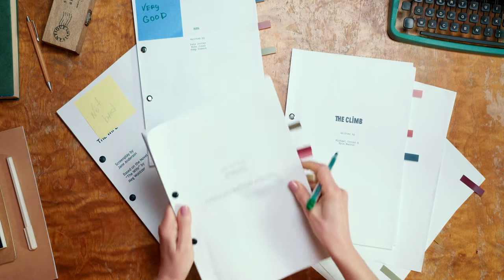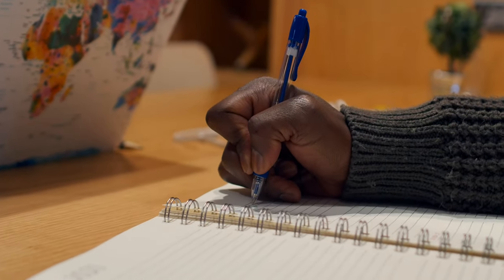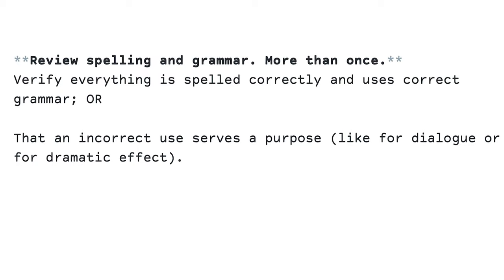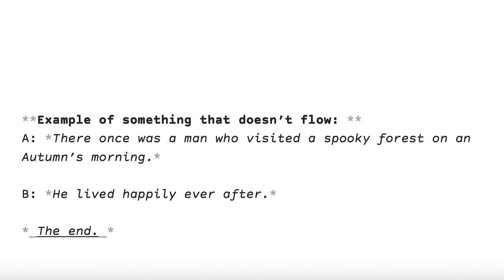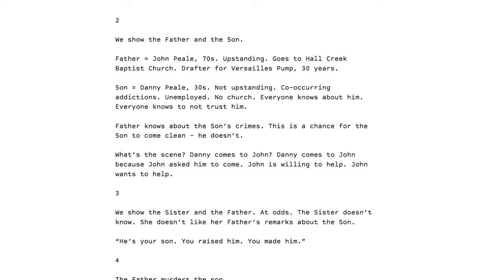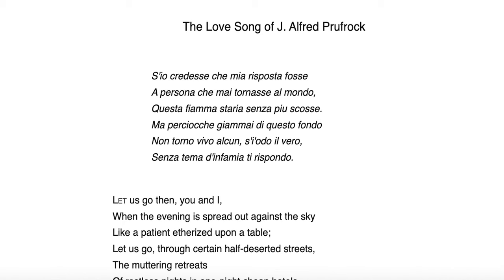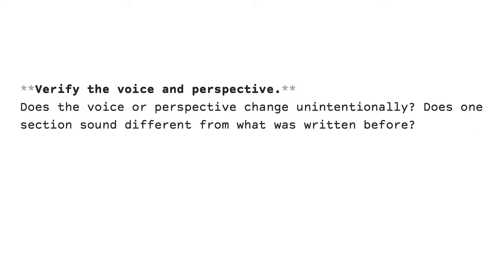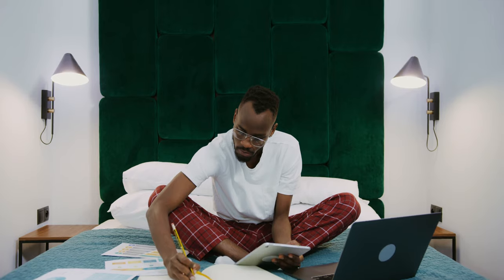Writing Bites - Proofreading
Are you new to creative writing? Writing Bites is a video series that provides tips for your writing. In this video, we'll share tips for proofreading creative writing.

Find handouts and other resources on the Redan Writers Group webpage